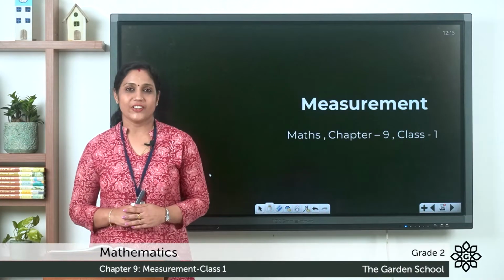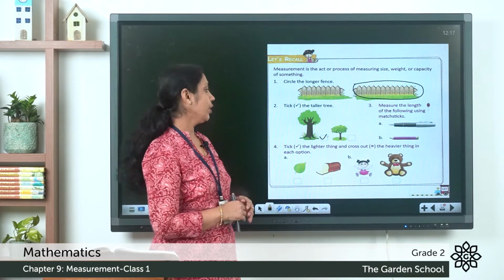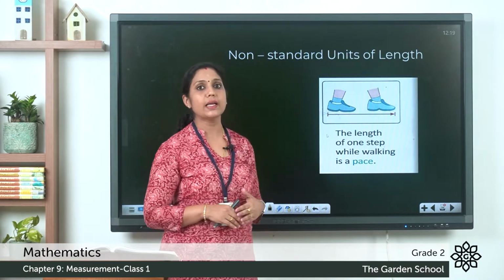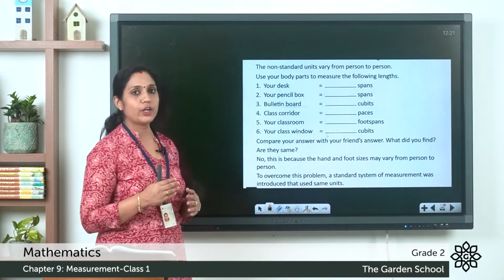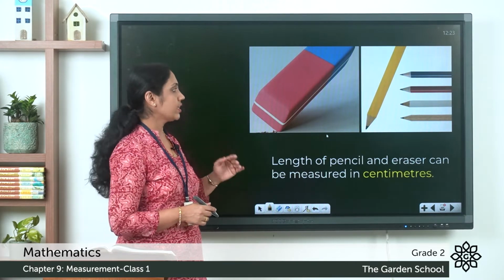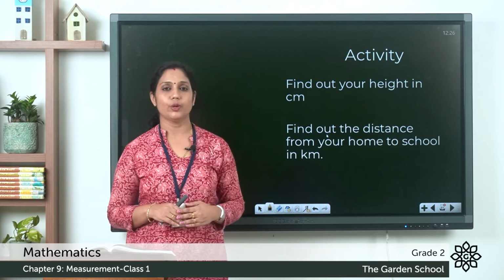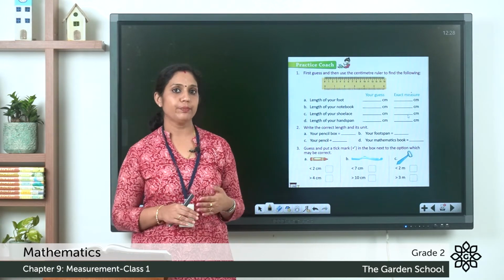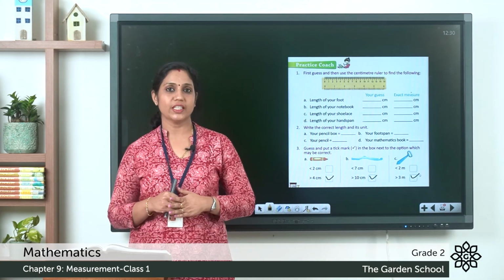Grade 2 Mathematics Chapter 9 Class 1 Length Non-standard and Standard Units of Length